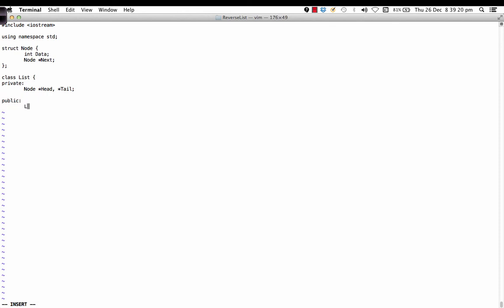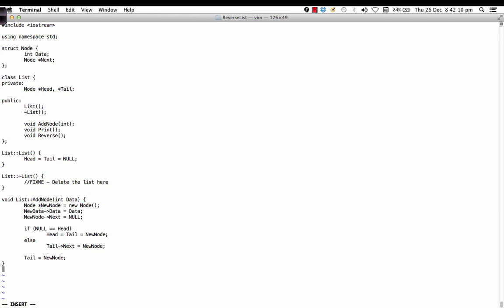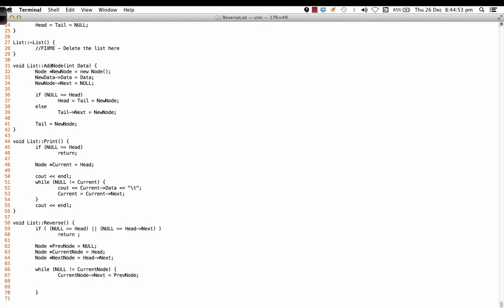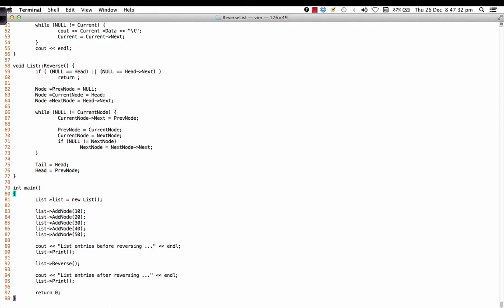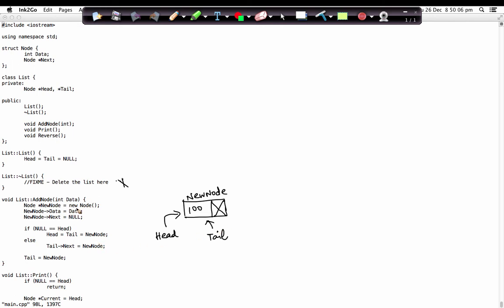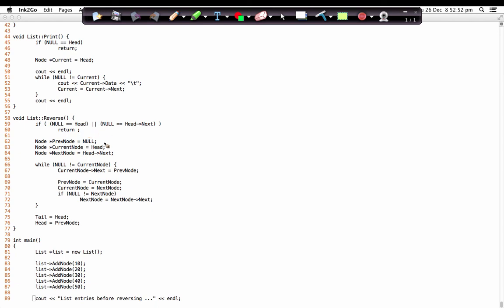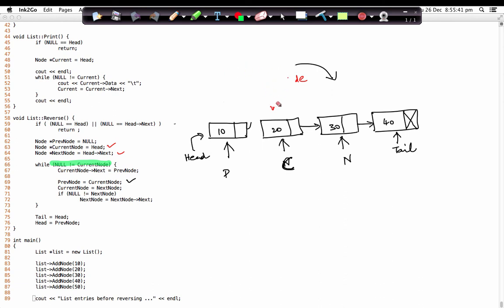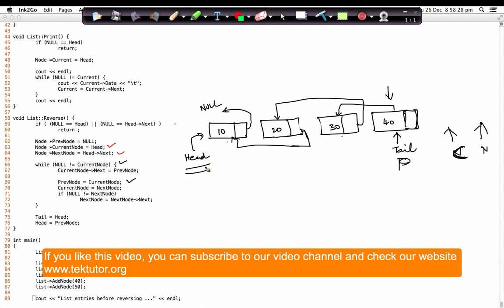Singly Linked List Append, Print and Reversal Procedures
This video podcast attempts to demonstrate how to create a singly linked list along with Print and Reverse procedures.